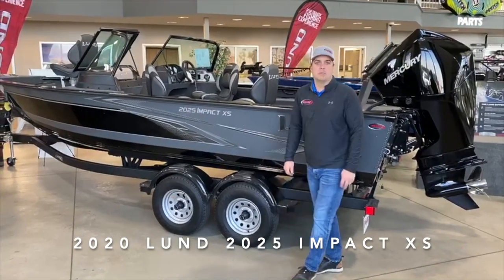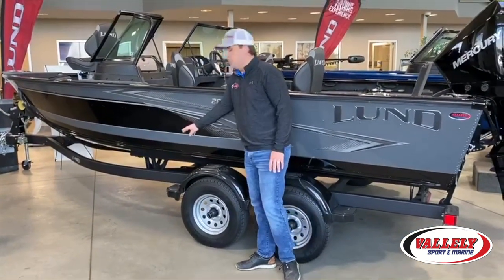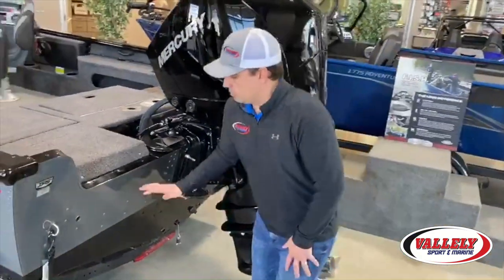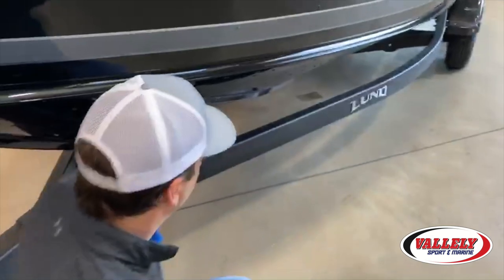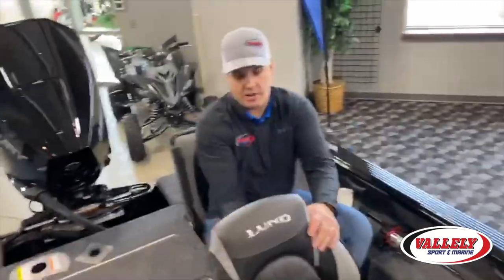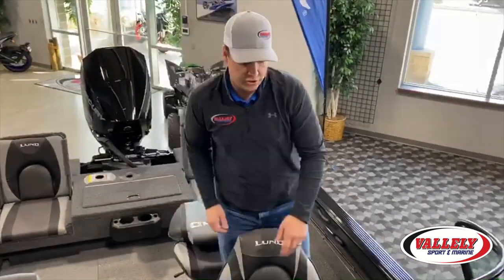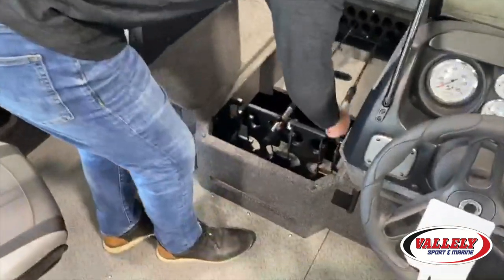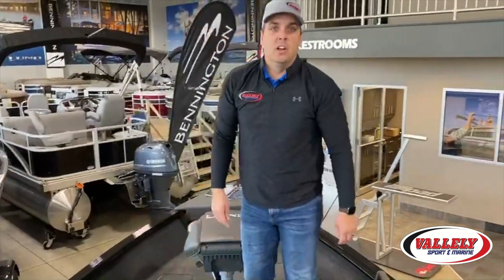2020 Lund 2025 Impact XS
Vallely Sport & Marine - Bismarck, ND & Minot, ND

Top 10 Selling Lund Dealer In Bismarck and Minot, ND.  Selling Lund Boats for over 40 Years!